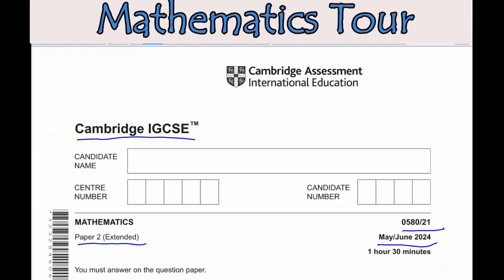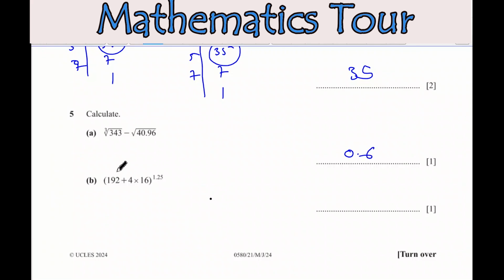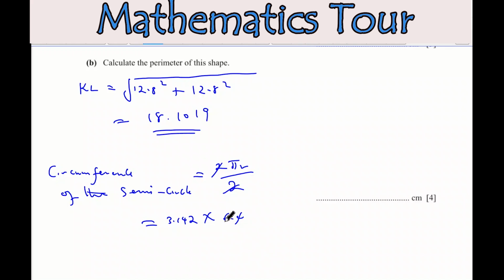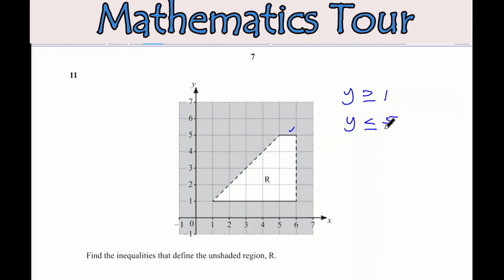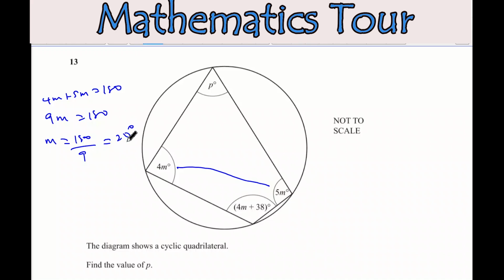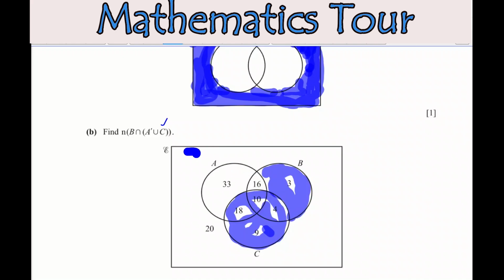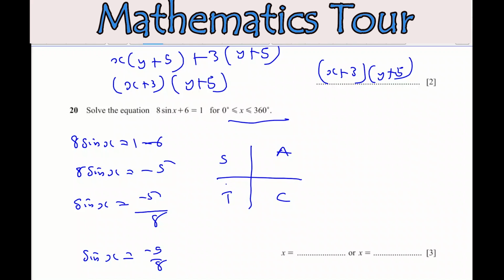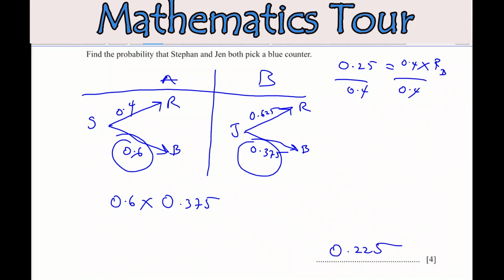IGCSE MATH MAY JUNE 2024 PAPER 2 VARIANT 0580/21/M/J/24